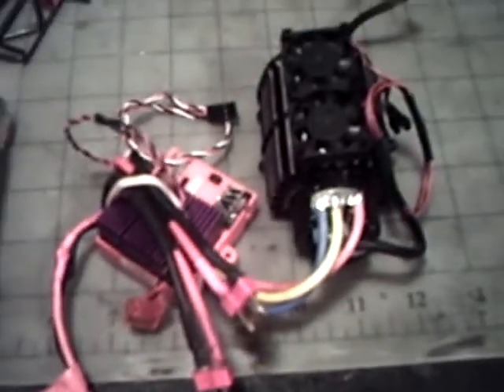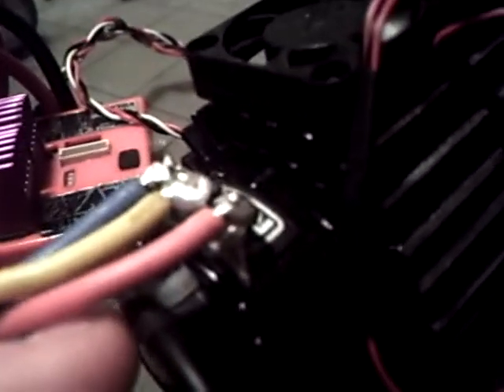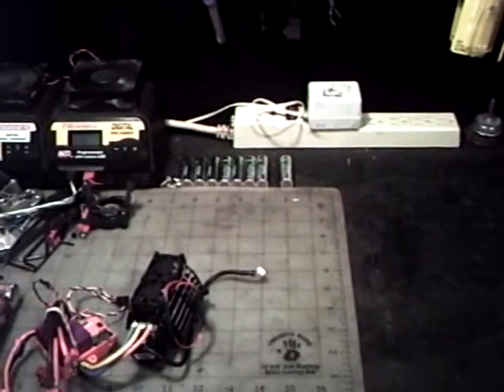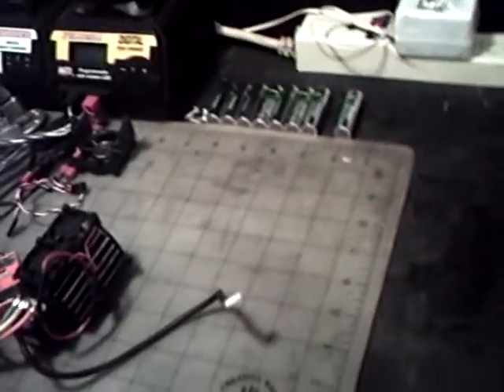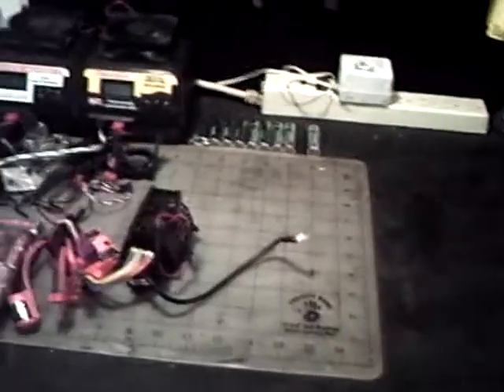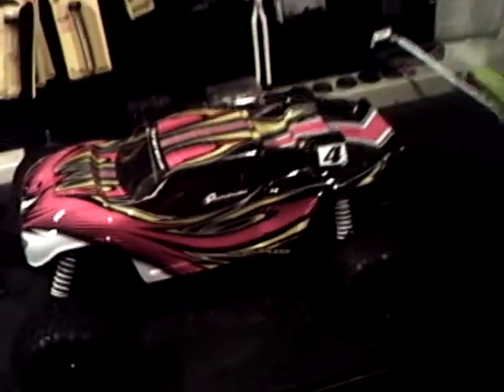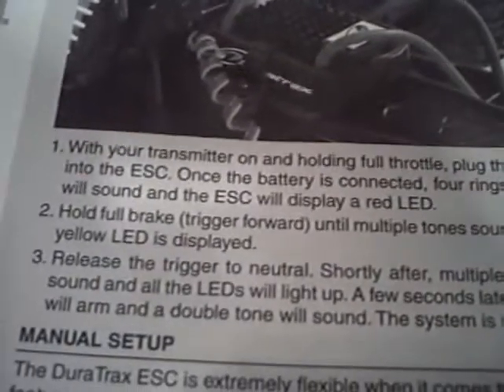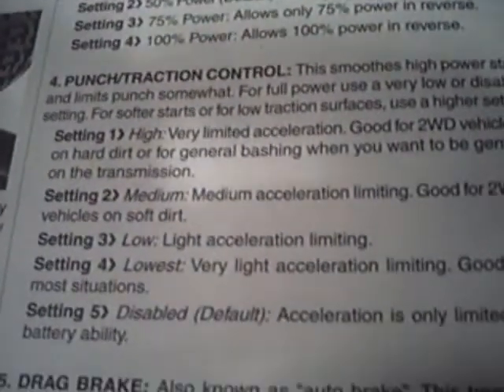evader brushless and update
here is a new rc and update video hope you guy's like it there's more to come so please keep watching thank's. oh and please don"t forget to rate and sub .